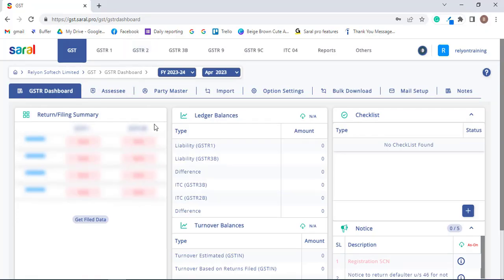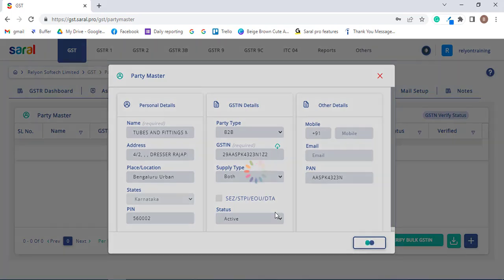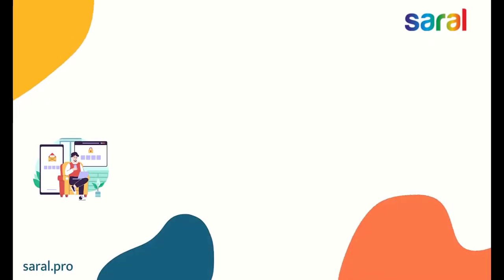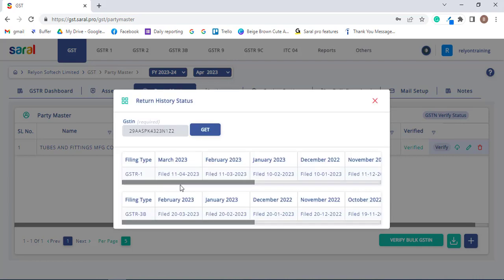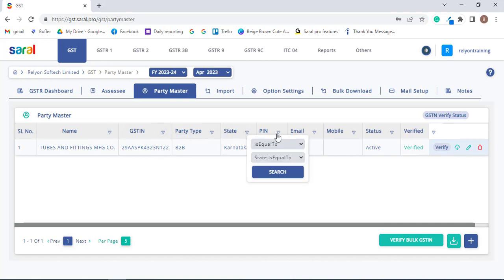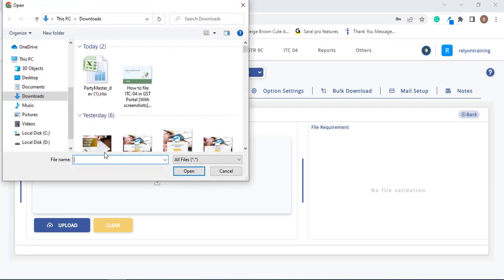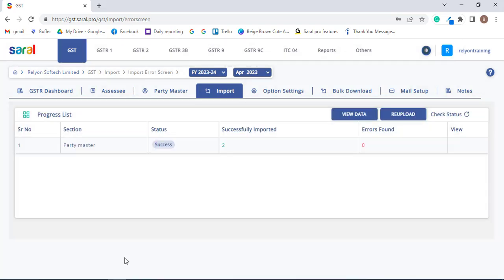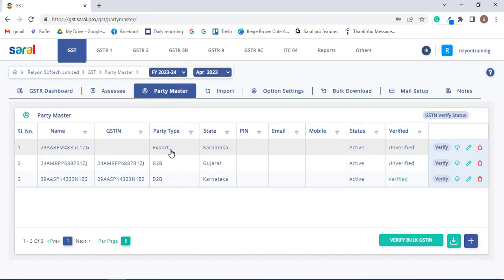Party Master manual and import in Saral Pro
Hello everyone
In this video, you will learn “how to create party master manually and import the details from excel in Saral Pro”.

To start the process of party master manual and import in Saral Pro, follow the process step-by-step.
In the GST module,
▪ Go to GST and click on party master in order to enter the new party details, click on the plus button and enter all the related details.
▪To update details available in GSTN, click on download next to the GSTIN.
▪ Now save the details, and the party information is ready for transaction entry.
▪ After entering all the details click on verify against each record to individually verify GSTIN or click on verify bulk GSTIN to verify all the records in one click.
▪ The party’s GSTIN will be verified from the GST portal and the message verified displayed in green.
▪ In both modes of verification, you are required to authenticate your GST portal login credential after which GSTIN will be verified and the details will be updated in the application.